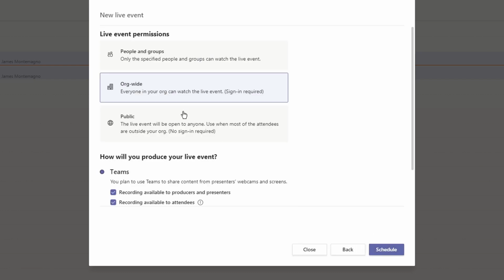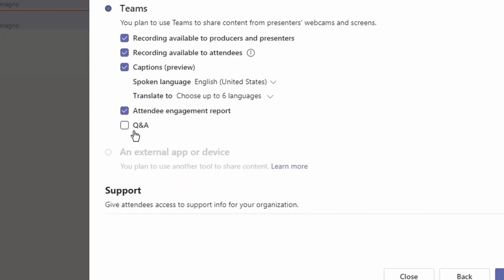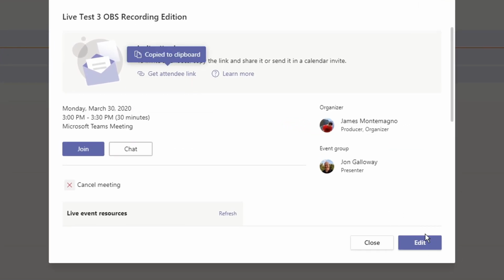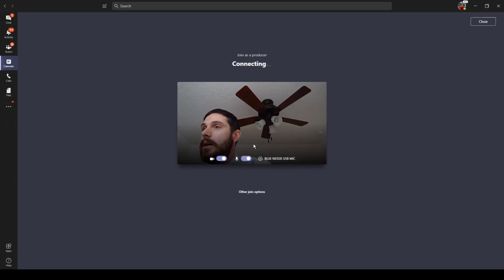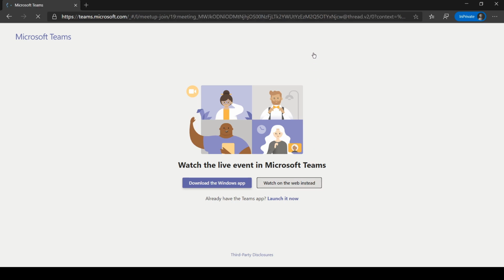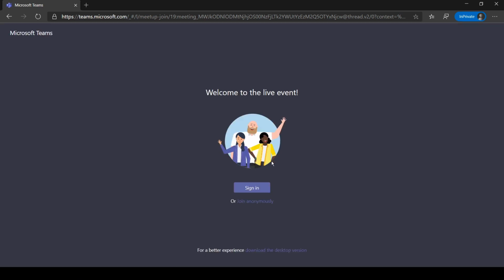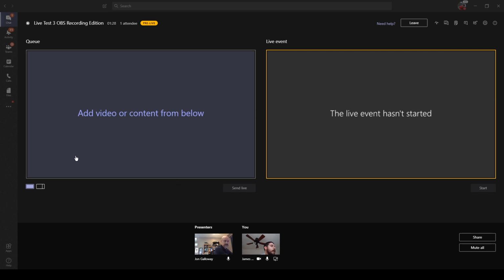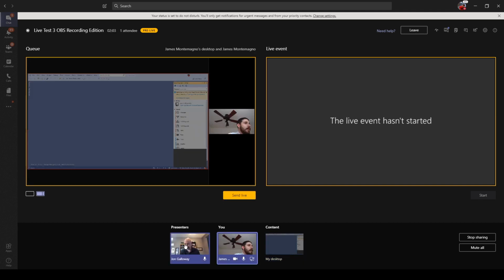Teams Live Event Setup for User Group Meetings - Producer and Presenter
Looking to host a user group? Have Microsoft Teams? Checkout Teams Live Events! Here is a full walkthrough form the producer and presenter side of things.

If you are using meetup.com and trying to paste in the guest URL it may be too long.

Paste in long url
Click Decode
Use that URL which is now 239 characters instead of 277